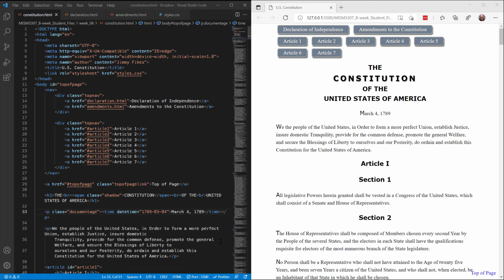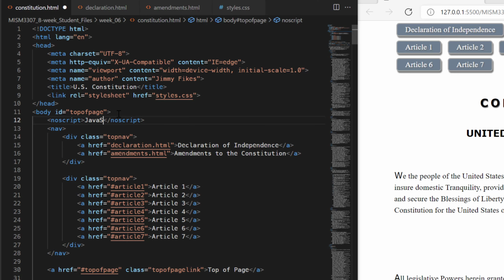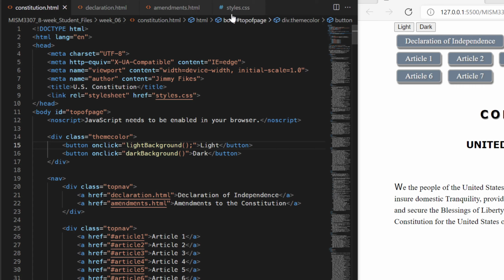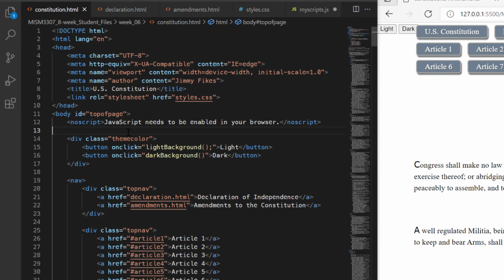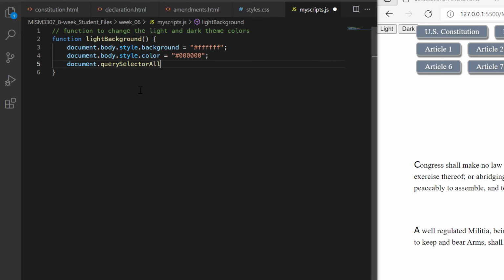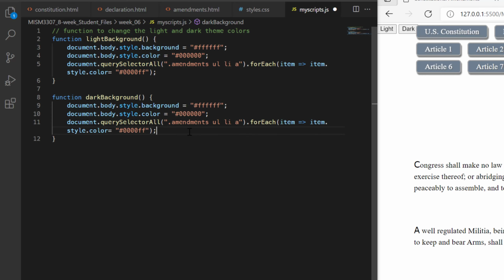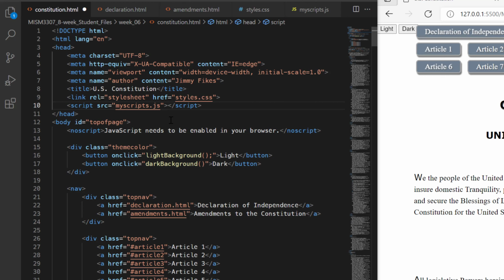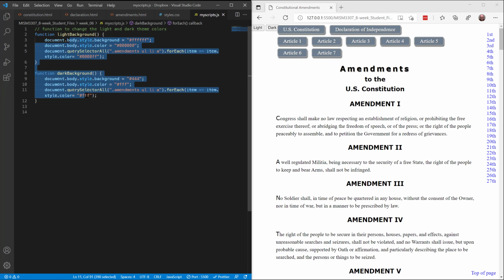Making web pages interactive with JavaScript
I introduce my students to their first JavaScript experience. I show that JavaScript can be used to make a web page interactive. User’s can make choices for what they see on the screen. In this lesson, we create buttons that will let users decide whether to view the page in a light or dark theme.